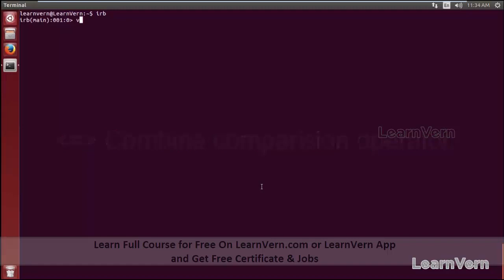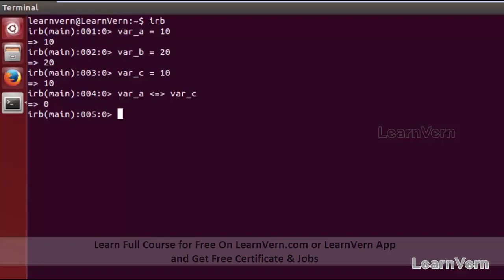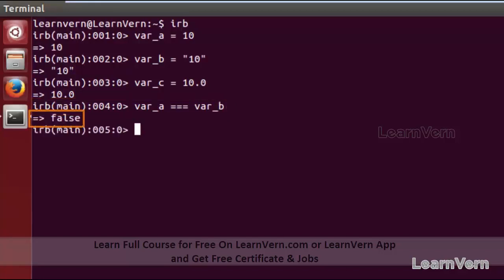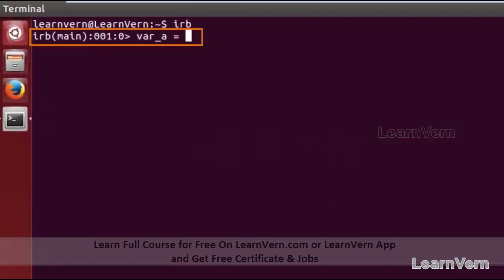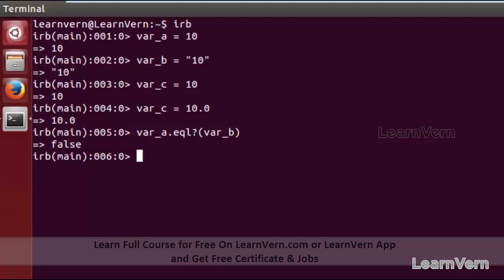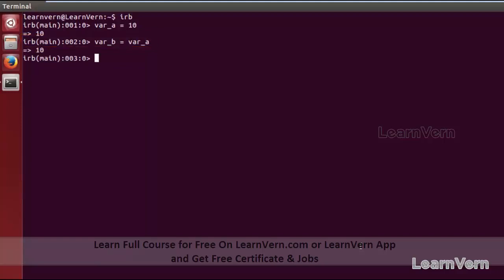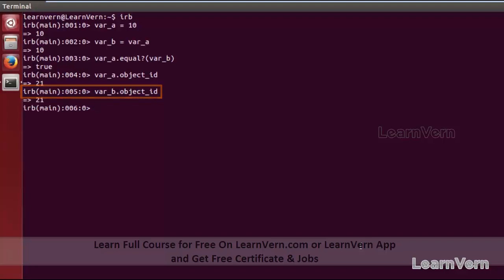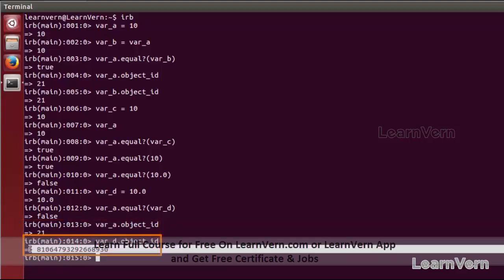Ruby Comperison Oparator Example 2